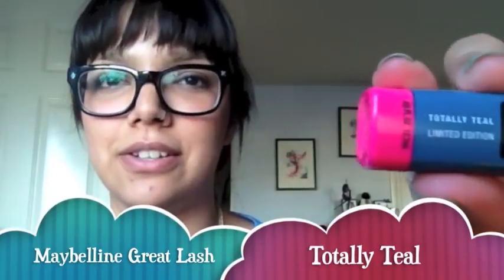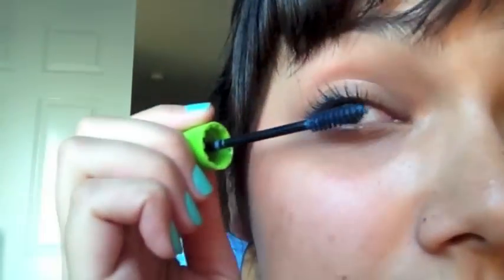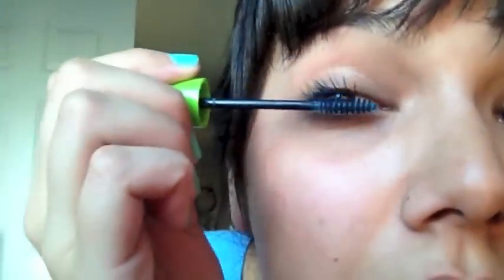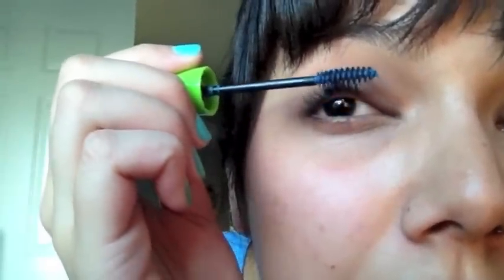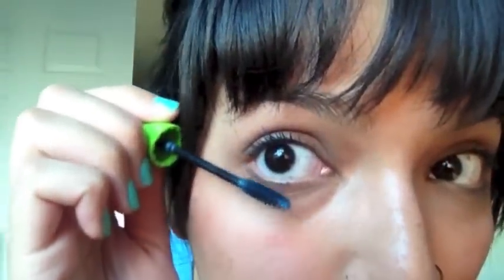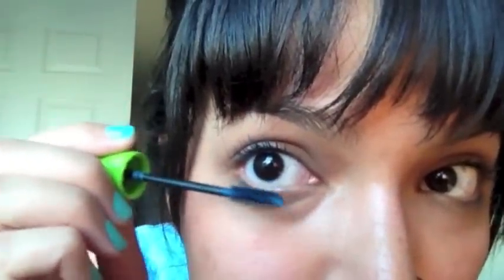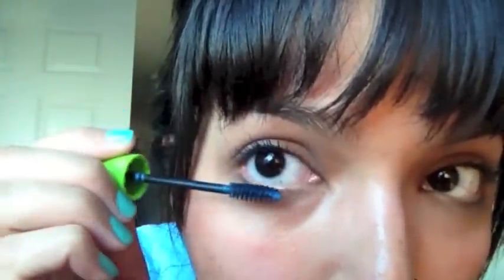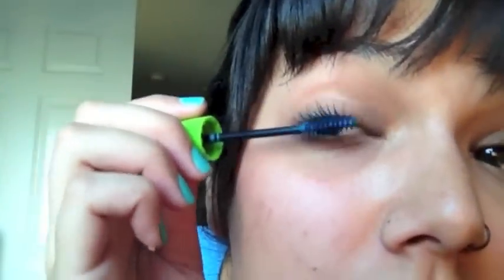Maybelline Great Lash Totally Teal